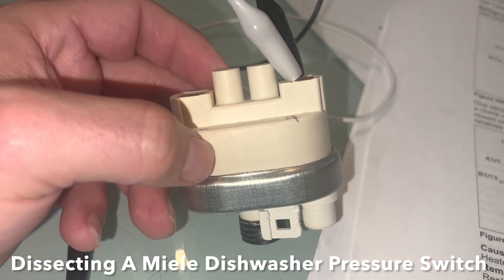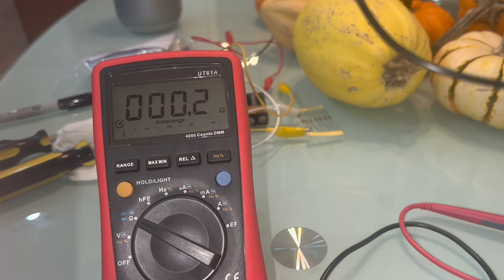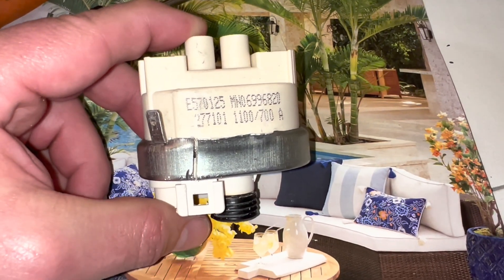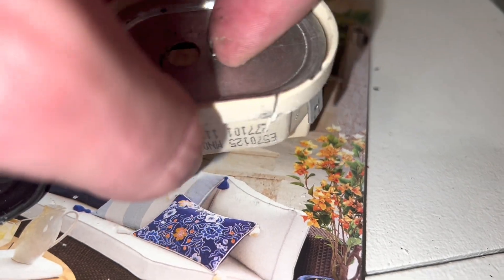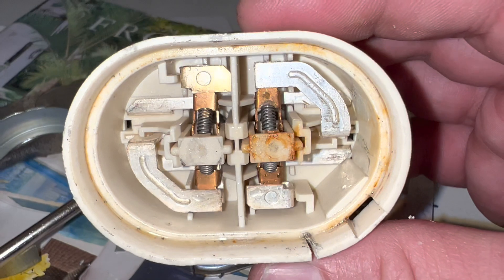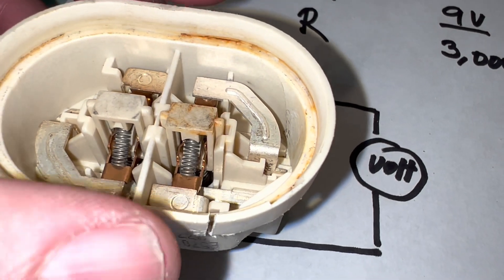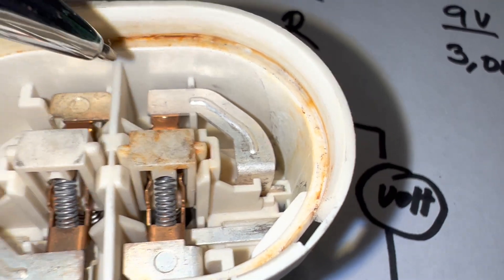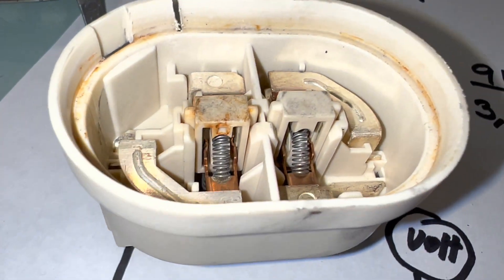Dissecting A Miele Dishwasher Pressure Switch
Just a fun video to understand how the Miele pressure switch works by taking one apart.

This switch is faulty and was the cause of my F14 and F24 error codes so the way I disassembled it was via brute force.  Don’t do this to a working switch